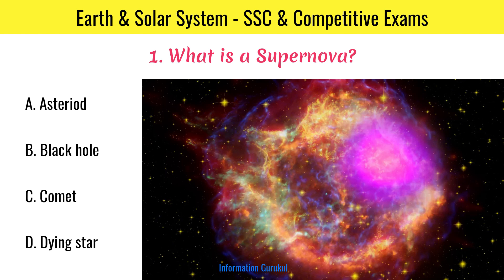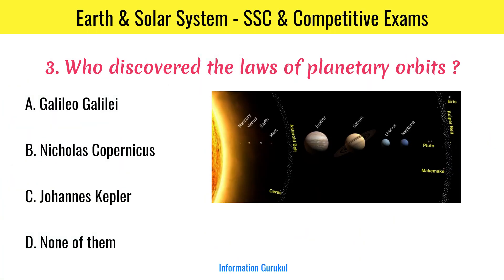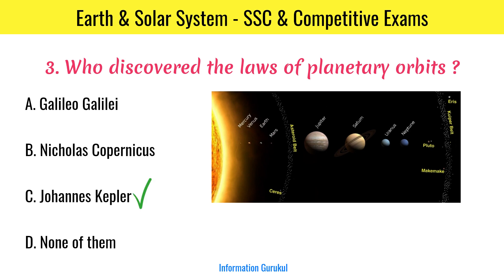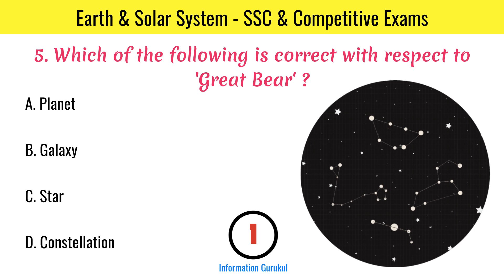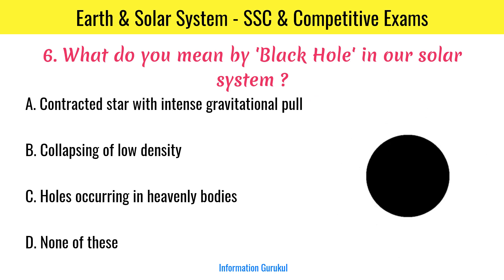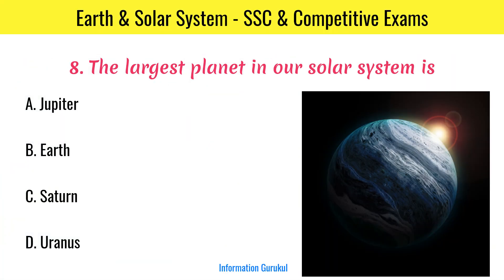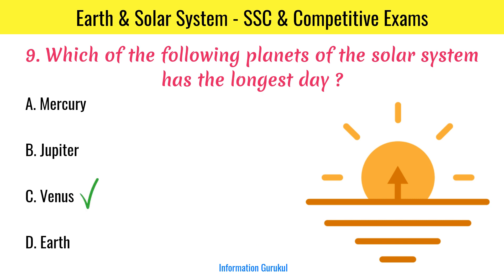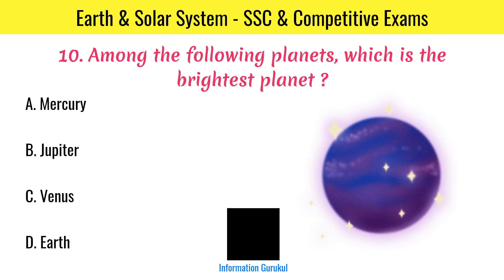Solar system (Part 2) | SSC Question and Answers | General Knowledge | Quiz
basic knowledge,
knowledge,
kid general knowledge
mr gk,
mr.gk,
myths debunked,
medical myths,
medical myths debunked,
macham,breathing tamil,
health myths,
interesting fact,
gk question,
gk questions,
gk,
gk in hindi,
general knowledge,
general knowledge questions and answers,
competitive exams,
gk for competitive exams,
current affairs,
lucent gk